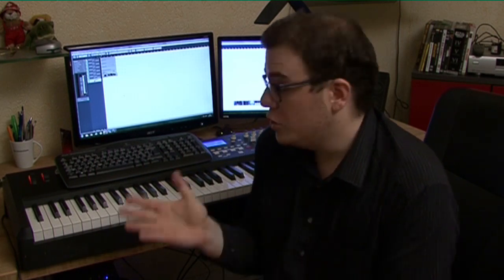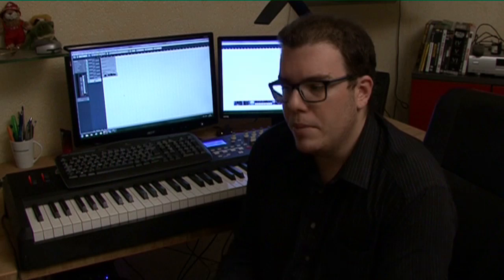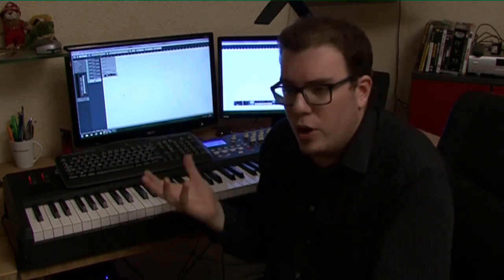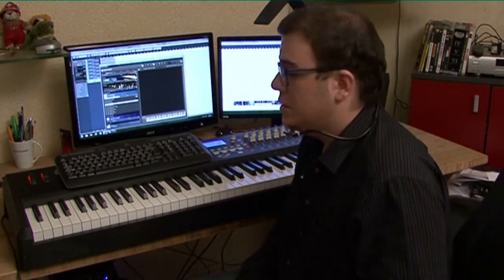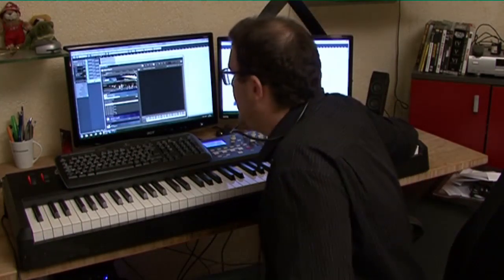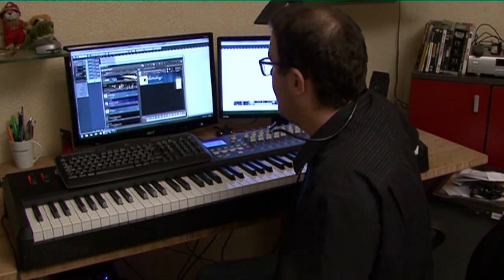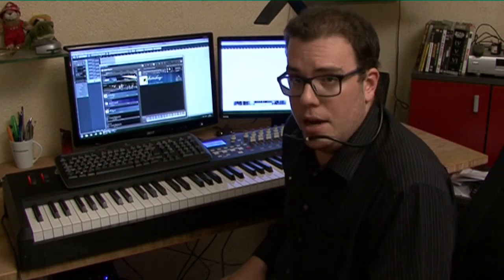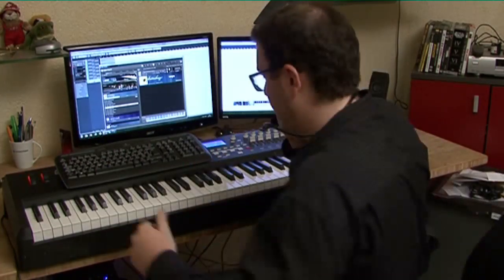Sample Modeling virtual instruments - review by GoldenZen: The trombone (3/8)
In this video we're taking a closer look at the amazing trombone from Sample Modeling.

0:00 - introduction
3:35 - the different trombones
5:00 - Multiple trombones
5:43 - Transpose feature
6:42 - The mutes
10:25 - The keyswitches
11:04 - Note transitions
11:39 - The pitch bend
13:10 - The virtual soundstage
14:38 - The Timbral shaping
16:08 - playing live on a tune of my upcoming album "Spy lounge"

They've done an outstanding job providing us composers with cutting edge virtual instruments. Freedom and playability is being taken on the next level!